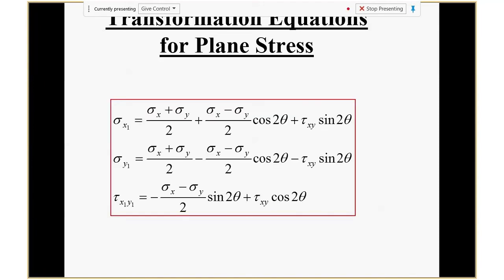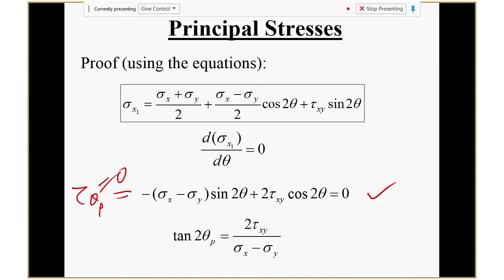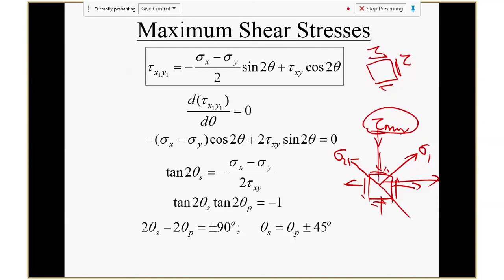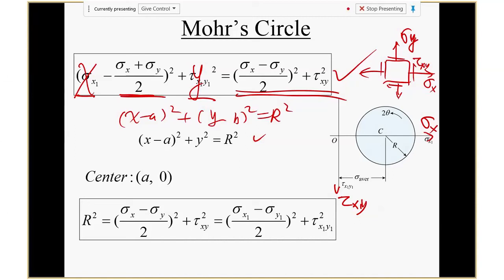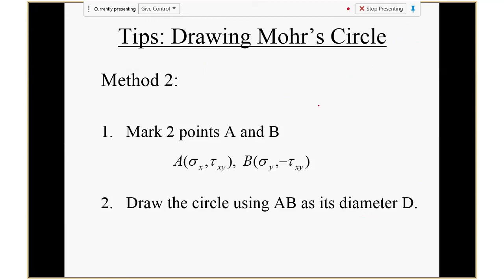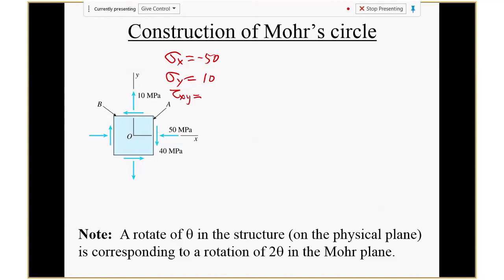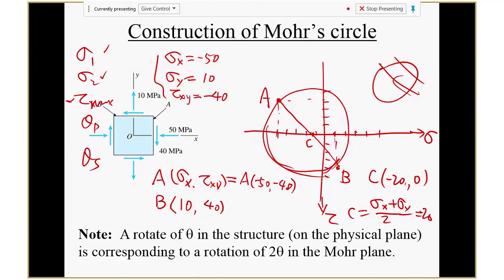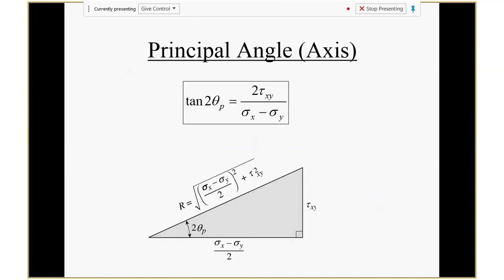Ch 7 Part B Mohr Circle 1